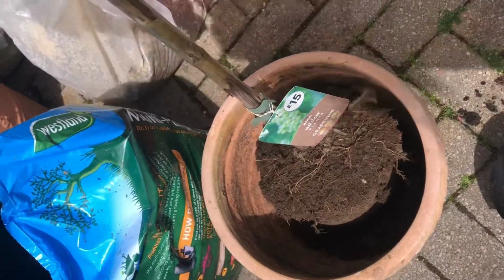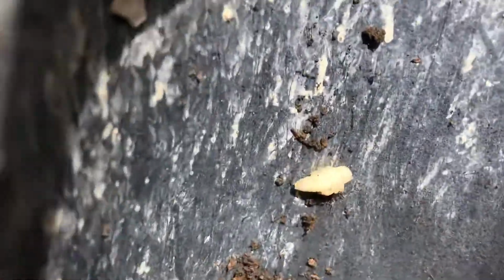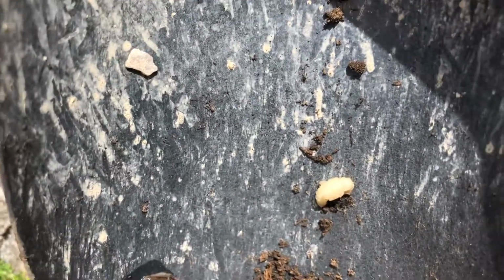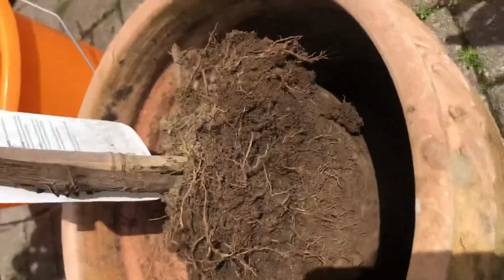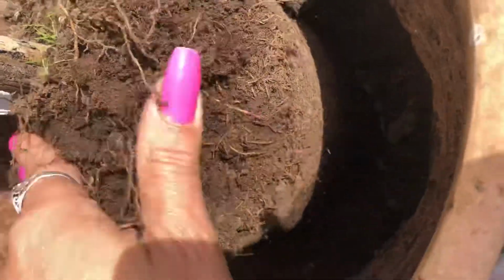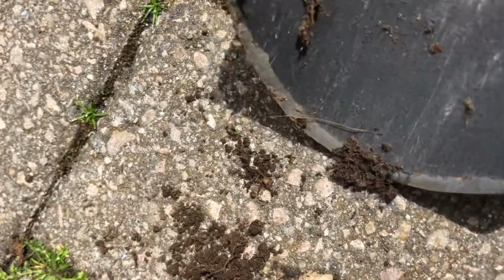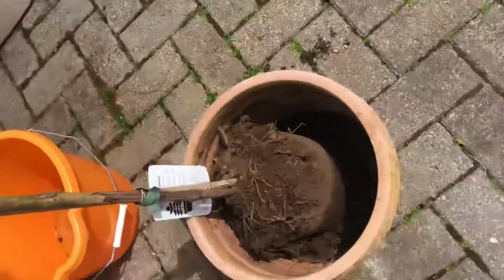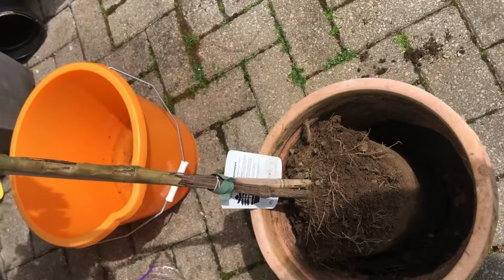The ENEMY! ☠️**vine weavel ** CHECK YA POTS!!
Discovering and destroying the vine weavel 🤢